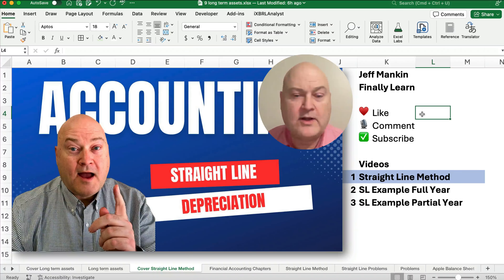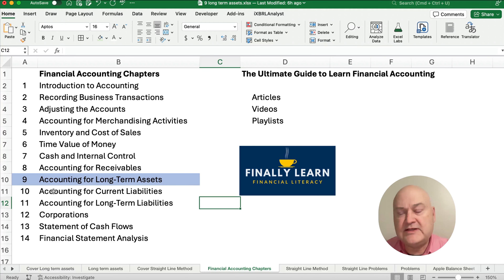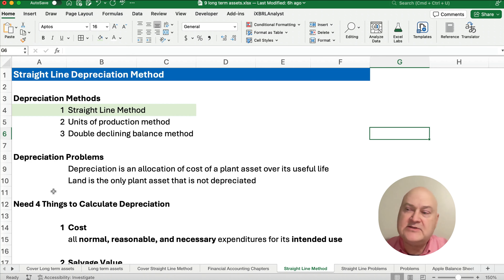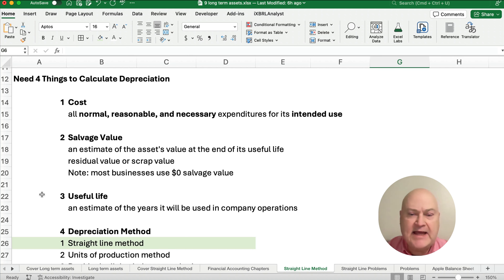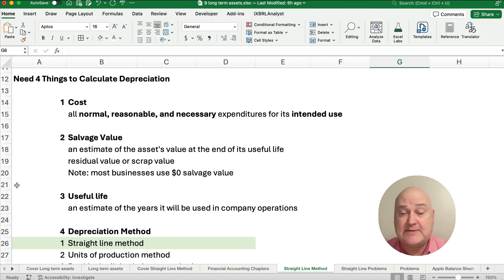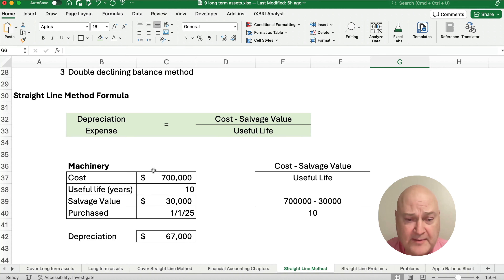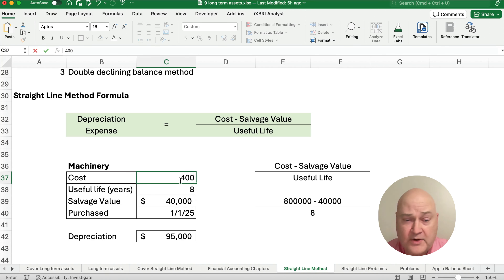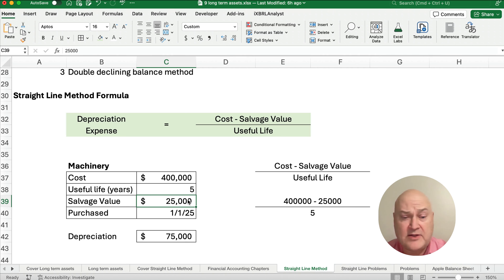Straight Line Depreciation Method Explained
This video is an introduction to straight line depreciation method in accounting. Depreciation is a noncash expense to allocate the cost of the plant asset over its useful life.

For depreciation we need to know 4 things:
1 asset cost
2 salvage value
3 useful life
4 depreciation method

SEE ALSO

ACCOUNTING BASICS

EXCEL BASICS

FINANCE BASICS

INTERMEDIATE ACCOUNTING

MY GEAR

12/30/2023